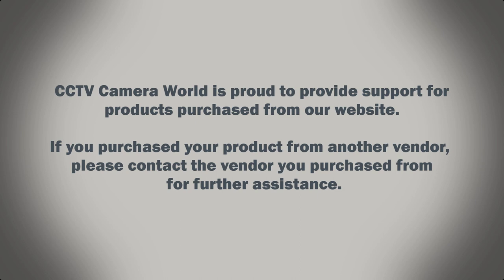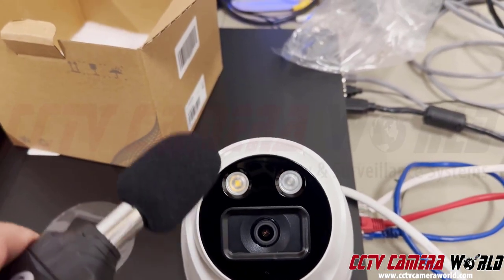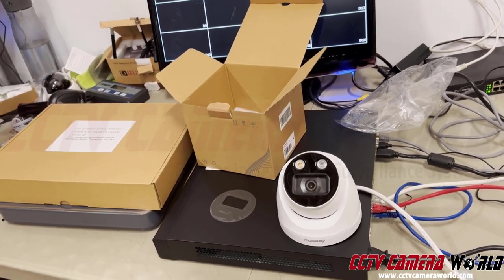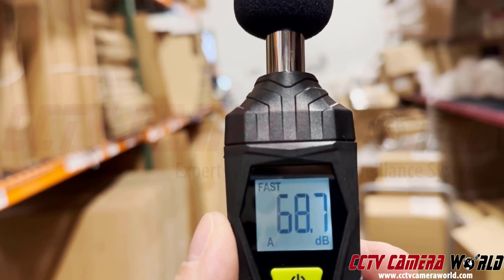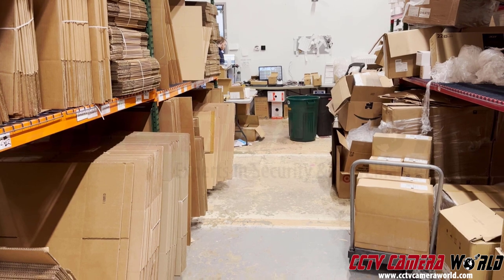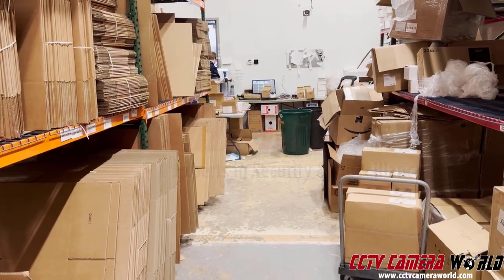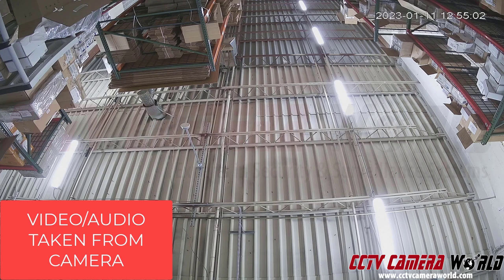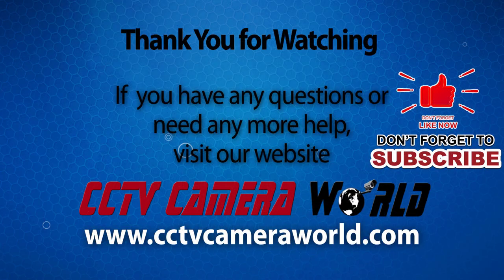How Loud Are Two Way Audio Security Cameras From Avalonix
Two way audio cameras from CCTV Camera World are an invaluable addition to a security system, allowing users to both observe and communicate with people near the camera. People who are interested in our audio cameras often ask how loud they are. In this video, we show a real world example of how loud the alarm alerts and voice alerts are from our IP5MPEYE camera. We demonstrate that the alarm alert is loud enough to get an intruder's attention, while the voice alerts are audible up to 15 feet away from the camera.

If you're curious to learn more about two-way audio cameras, how they work, and why one might be great for you, check them out on our website here: